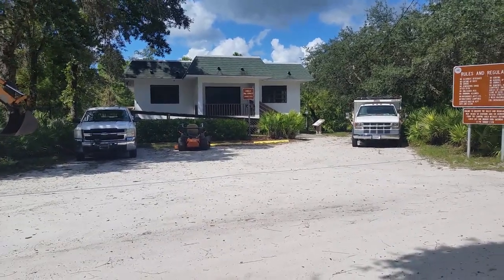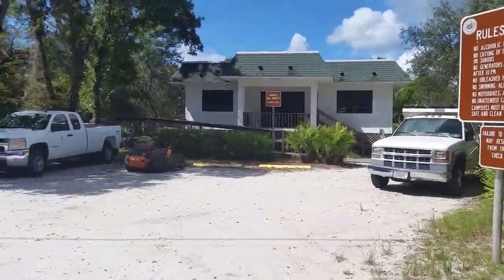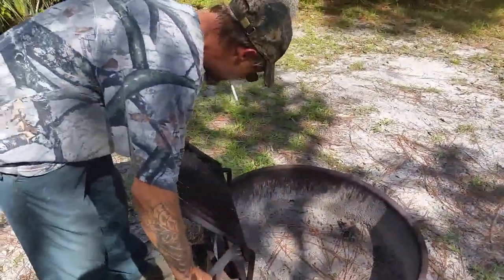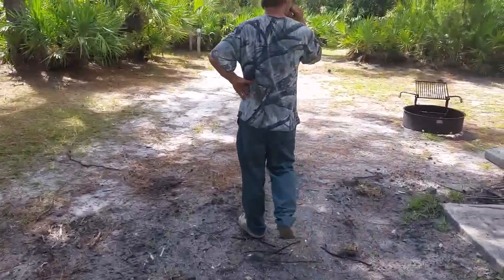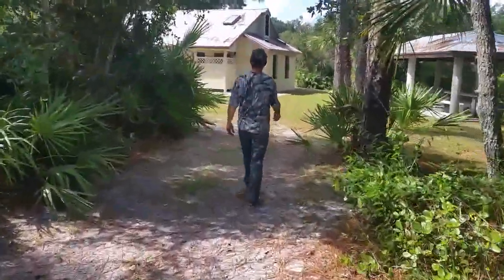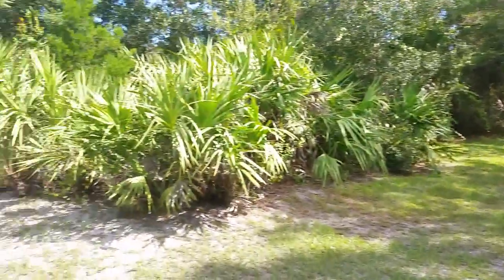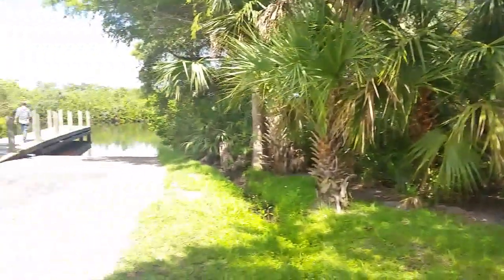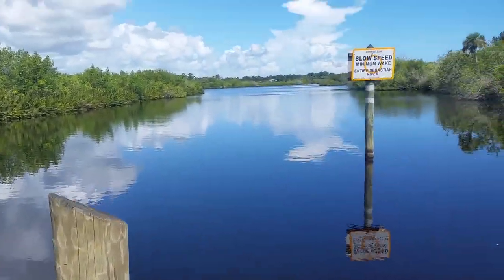Campground Review - Donald MacDonald Campground Park 9/11/2016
Today we toured a very nice little campground in Sebastian, FL.  We will definitely be staying here soon.